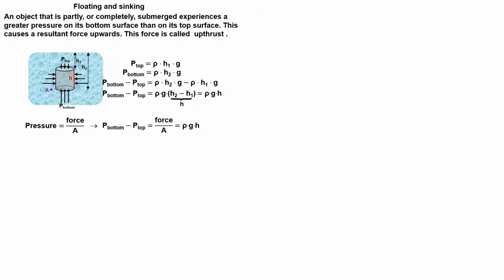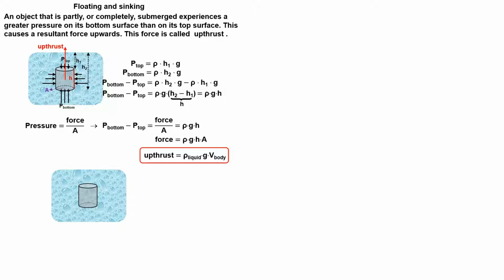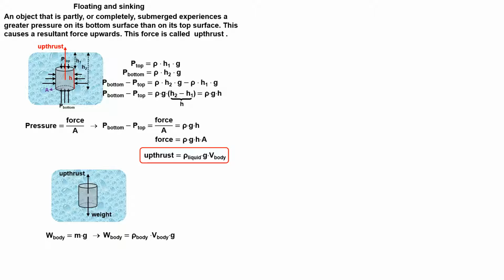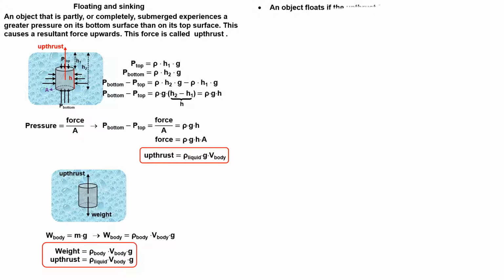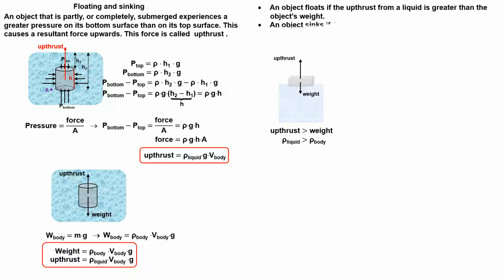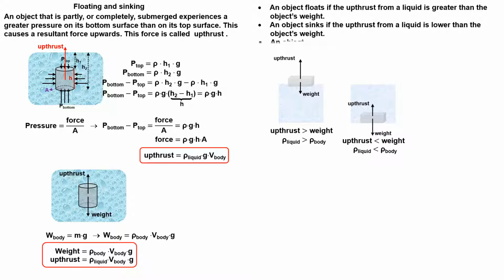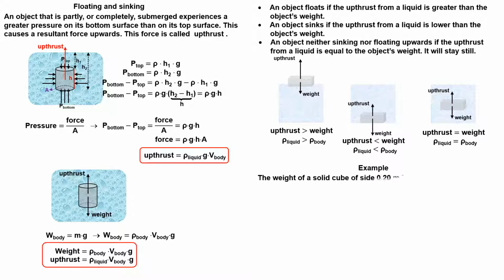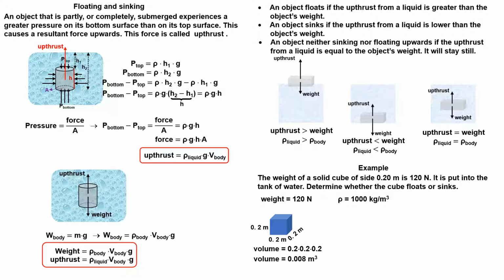Buoyancy & Upthrust Explained: Archimedes’ Principle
Understand the fascinating concept of buoyancy (upthrust) in physics! This video introduces Archimedes’ Principle and explains how buoyant forces act on objects in fluids, step by step.
✅ Learn why objects float or sink.
✅ Includes simple examples to make the concept easy to grasp.
✅ Perfect for students preparing for exams or anyone curious about physics.
Watch till the end to see real-world applications of buoyancy in action!